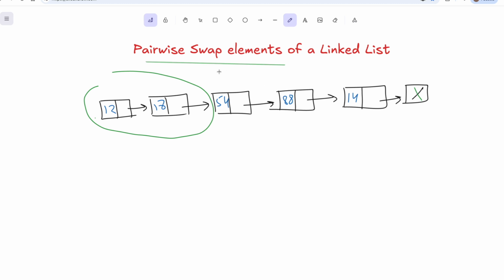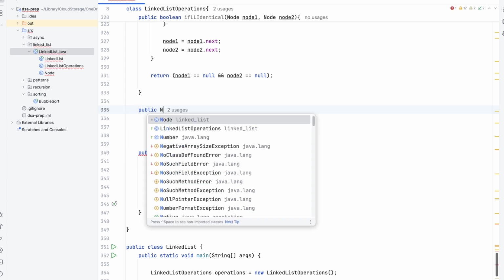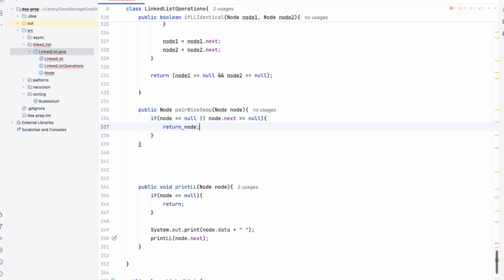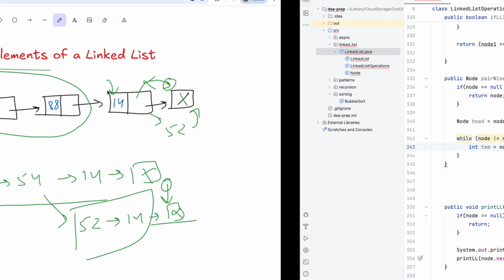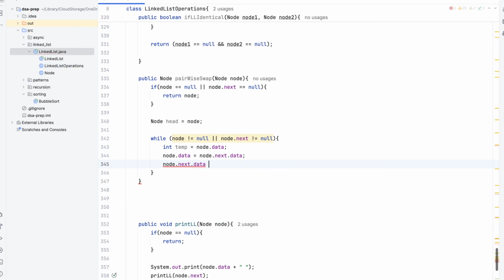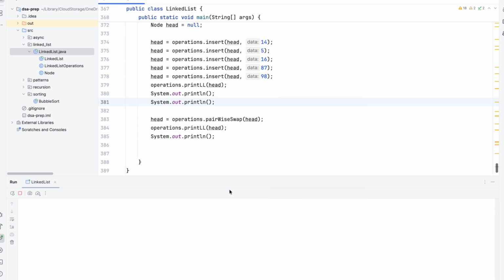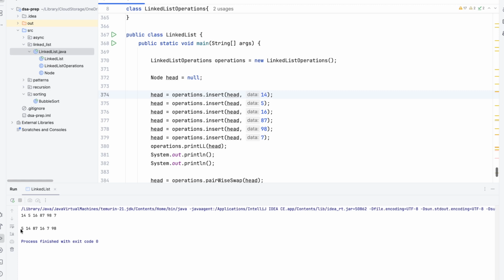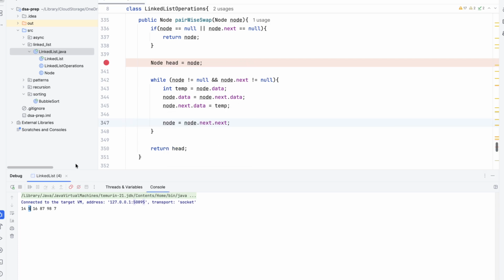Linked List | Pairwise Swap elements of a Linked List| Lecture 20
🔗 Pairwise Swap Elements in a Linked List - Complete Tutorial

Learn how to swap adjacent nodes in a linked list - a popular coding interview question asked at Amazon, Microsoft, Google, and other top tech companies!

📌 What You'll Learn:
✅ Problem statement and visual examples
✅ Approach 1: Swap data values (simple method)
✅ Approach 2: Swap nodes by changing pointers (optimal)
✅ Iterative solution step-by-step
✅ Recursive solution for elegant code
✅ Time and space complexity analysis
✅ Edge cases (empty list, single node, odd length)

🎯 Problem: Given a singly linked list, swap every two adjacent nodes and return its head. You must solve the problem WITHOUT modifying the values in the list's nodes (i.e., only nodes themselves may be changed).

👨‍💻 Perfect for:
- LeetCode practice
- FAANG interview preparation
- Data structures mastery
- Python programming skills
- Algorithm understanding

💡 Key Concepts Covered:
- Pointer manipulation
- Linked list traversal
- Node swapping techniques
- Recursion vs iteration trade-offs